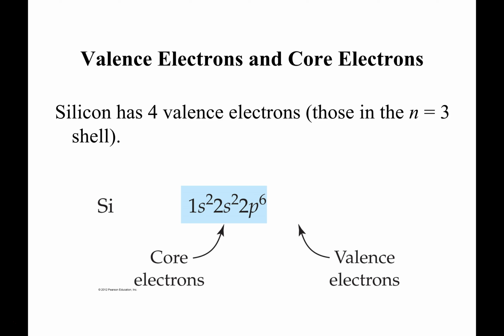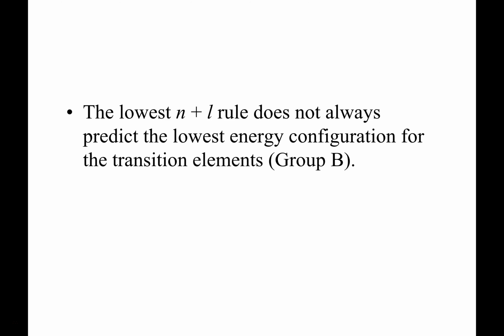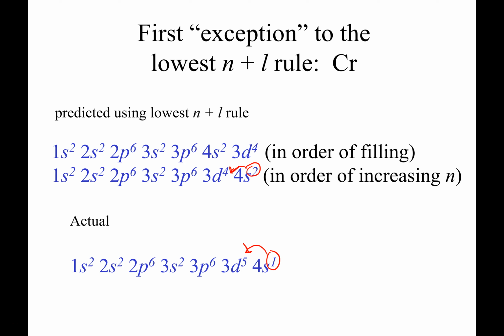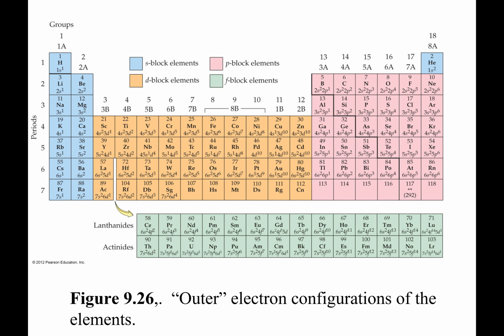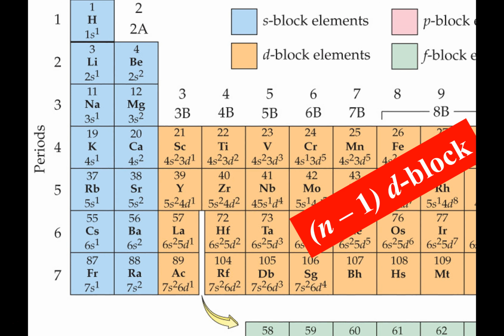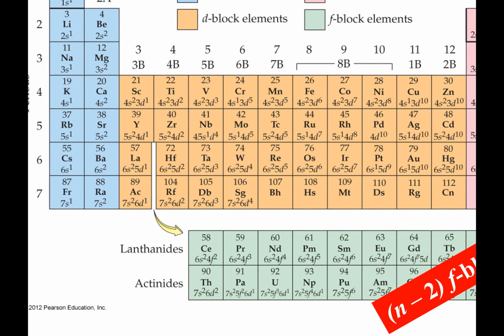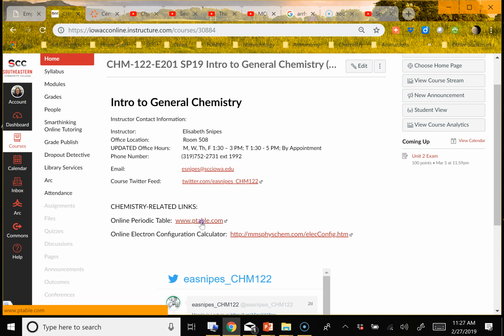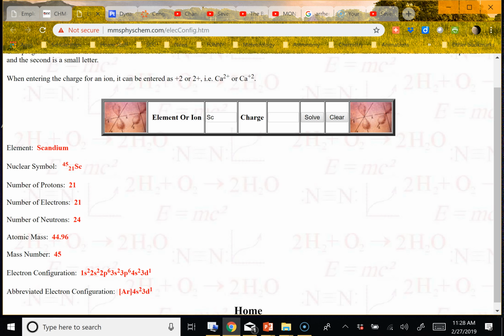CHM122 Feb 27